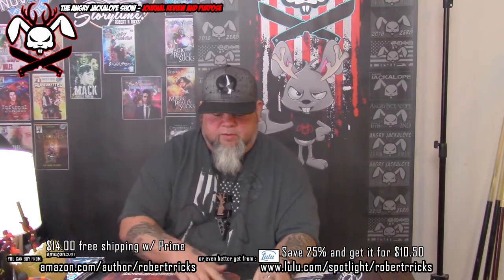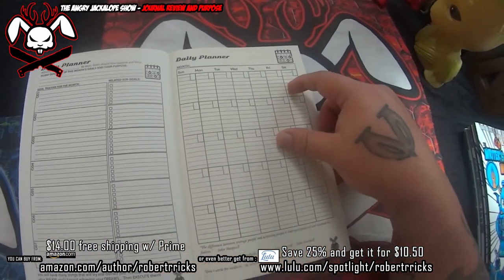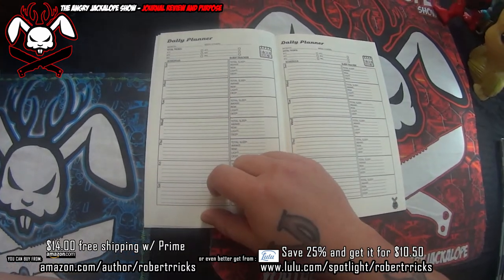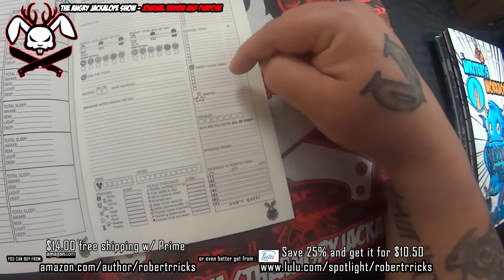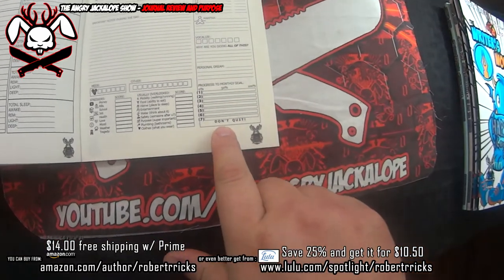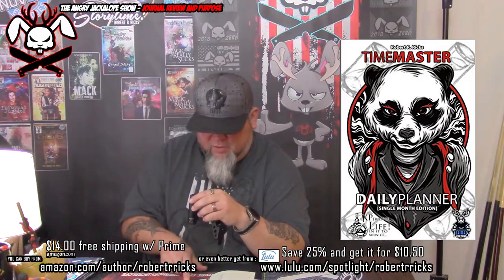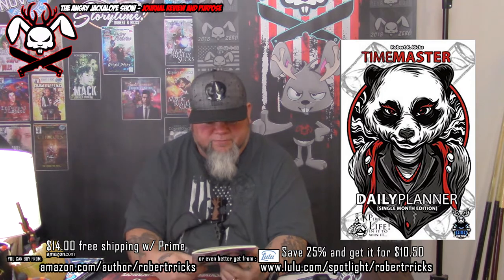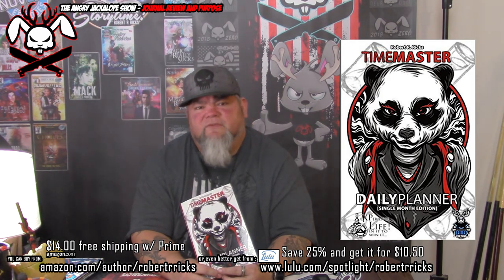eXPerience Life! TimeMASTER Journal (my Daily Planner) overview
up a patch by going to the website or you can

video you like on your social profiles.
Spread the Angry Jackalope show far and wide!!!

Thanks,

Rob

Oh and if you're a troll here to drop some
nasty stuff off...

ᶠᶸᶜᵏ♥ᵧₒᵤ